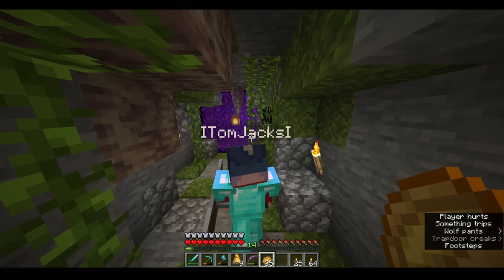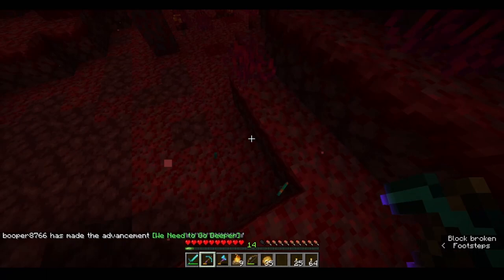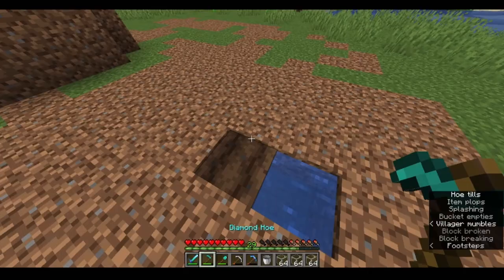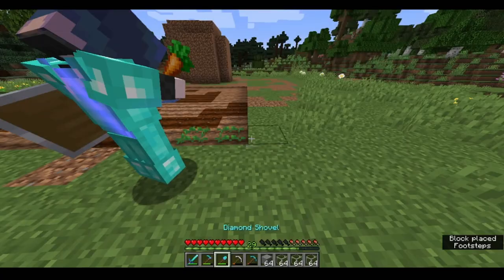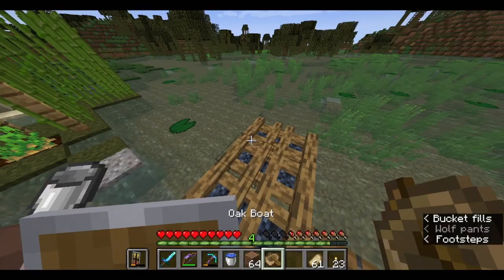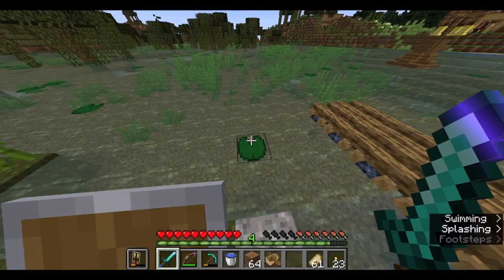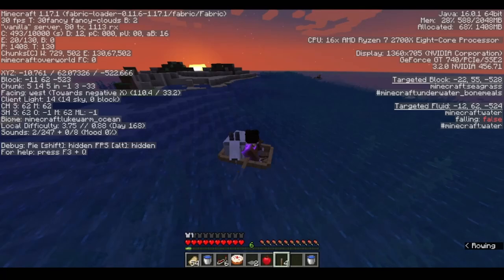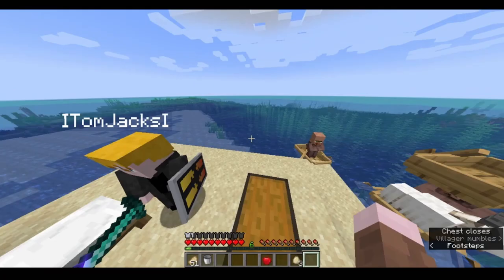The Fellowship - Ep2 Village and Pillage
Welcome to the second episode of The Fellowship Minecraft Server.
We hope you enjoy this episode as much as we enjoyed making it.

We know this episode took us nearly 11 months to post but from now on there will be new smp videos out every 2 weeks.

Music

Travle Music: Vlad Gluschenko — Warm Evening

Building Music: Vlad Gluschenko — Forest

Mining Music: Vlad Gluschenko — Everything You Need Is By Your Side